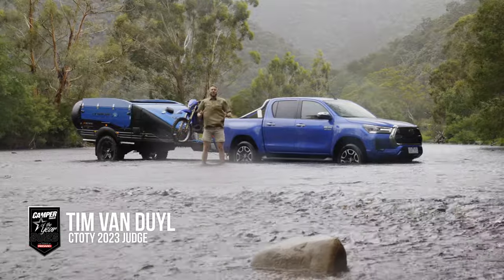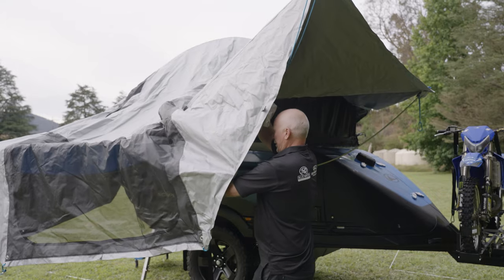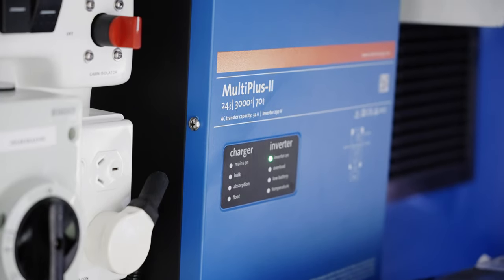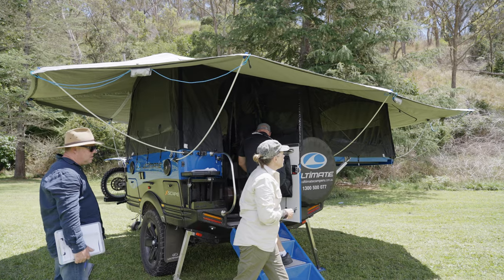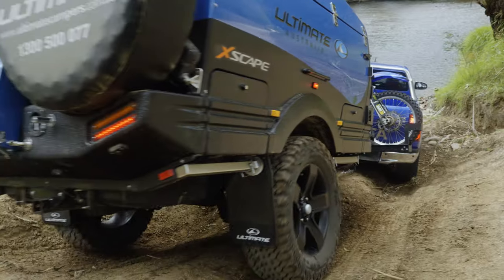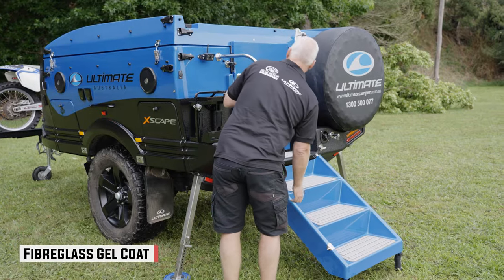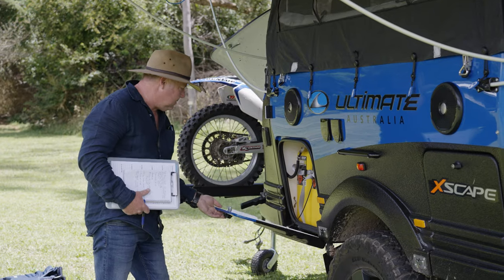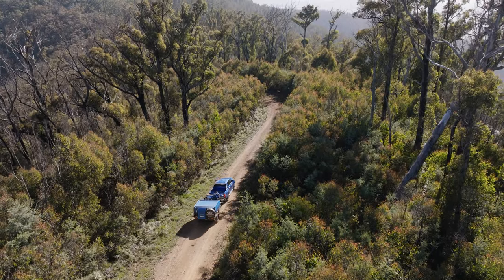WINNER Camper Trailer of the Year 2023 - Ultimate Xscape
Camper Trailer of the Year 2023 - Overall winner Ultimate Campers Xscape. The Ultimate Xscape also took out the wins for Compact of the Year and Most Innovative.

Off the back of the popularity of the X25 comes the brand new model the Ultimate Campers Xscape. This camper trailer comes with off grid options you can’t get anywhere else!

Check out the Judges comments in this video!